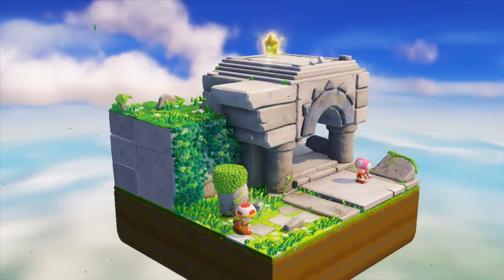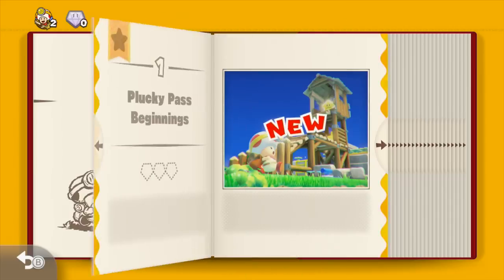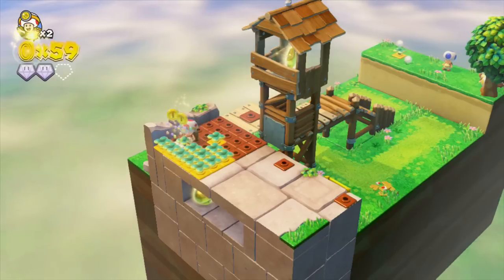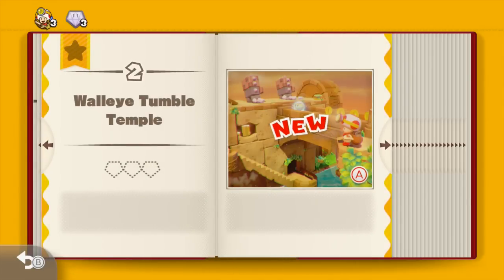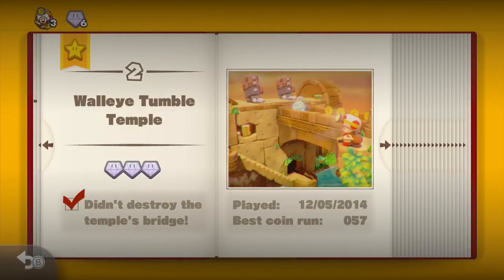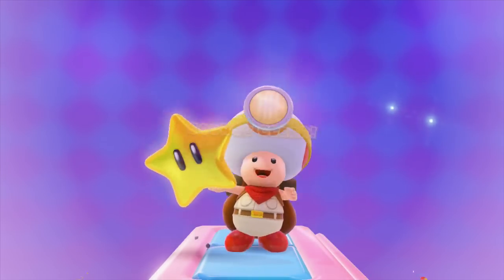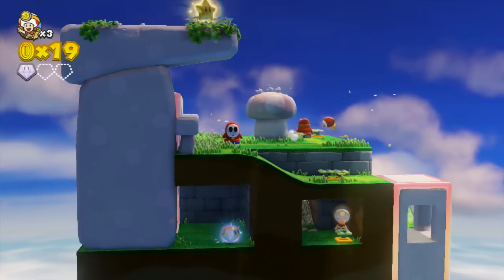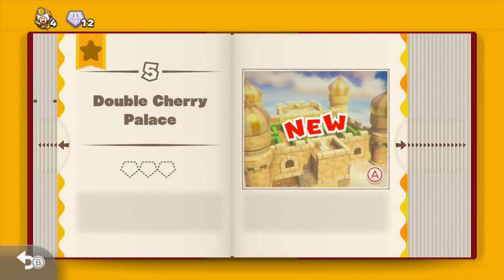Captain Toad: Treasure Tracker -- Part 1: The Secret Is in the Stars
This is the first part of my commentated playthrough of Captain Toad: Treasure Tracker for the Wii U! In this adventure, you'll be playing as Captain Toad as he explores several locales in search of treasures and stars. He'll also be joined by Toadette later on! And I'll be aiming for 100% completion in this playthrough.

Captain Toad: Treasure Tracker playthrough, with commentary

Episode 1, Part 1: The Secret Is in the Stars
1. Plucky Path Beginnings @3:08
2. Walleye Tumble Temple @7:40
3. Touchstone Trouble @11:24
4. Mushroom Mesa @14:36